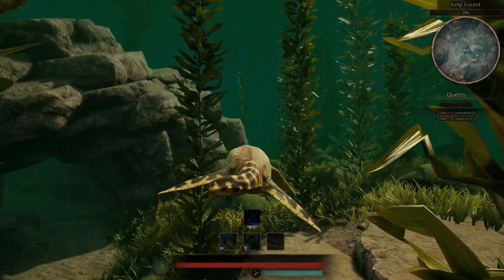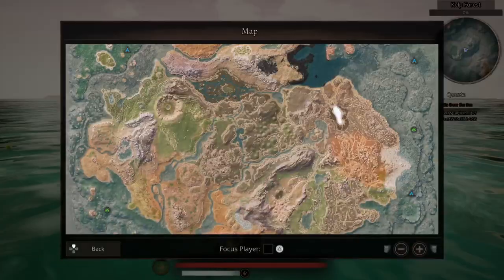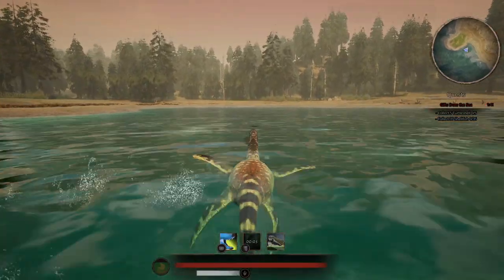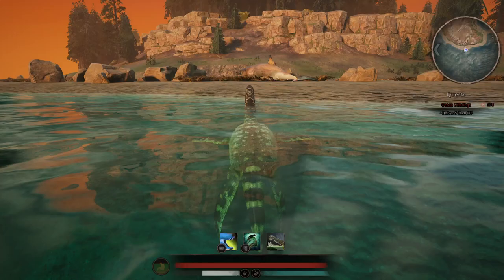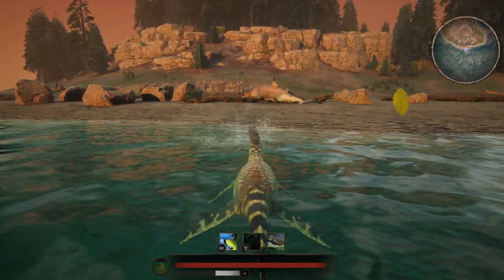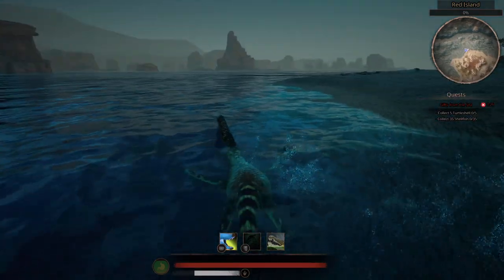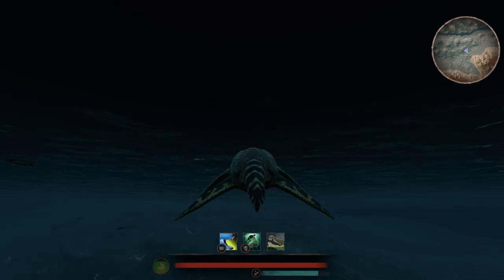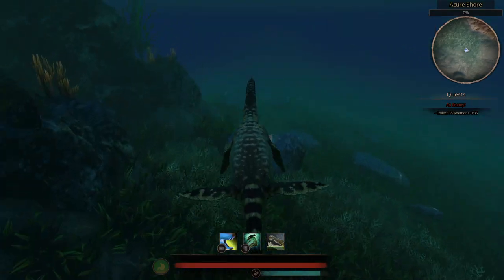Path of Titans - Kaiwhekea tips video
well I finally made it to adult! here a short video with some tips for you budding Kaiwhekea players 👍